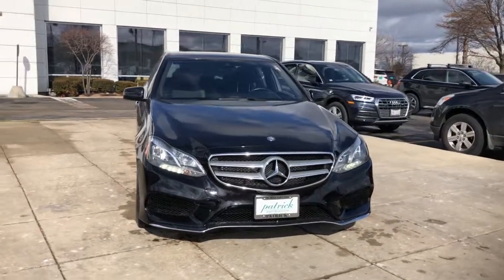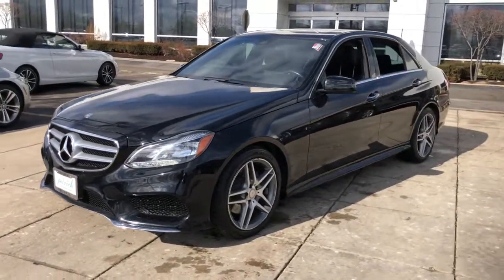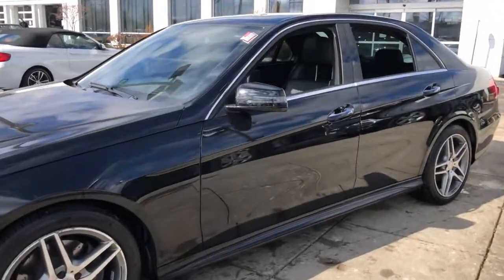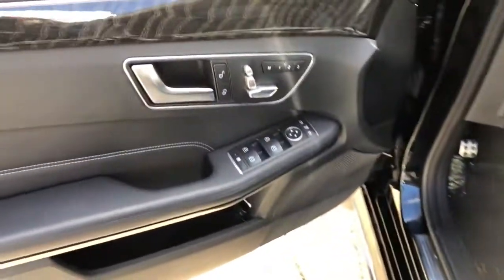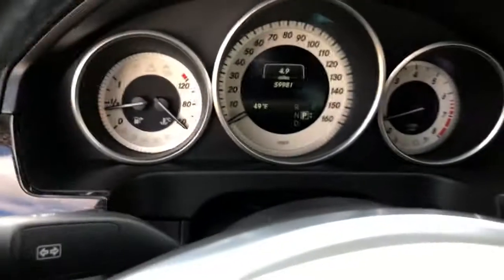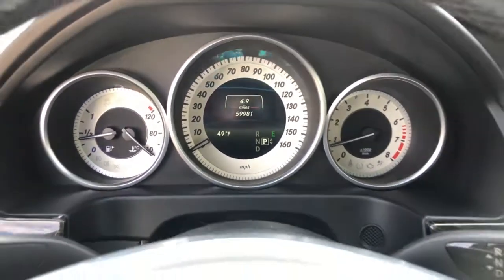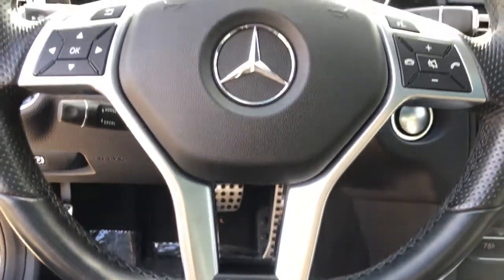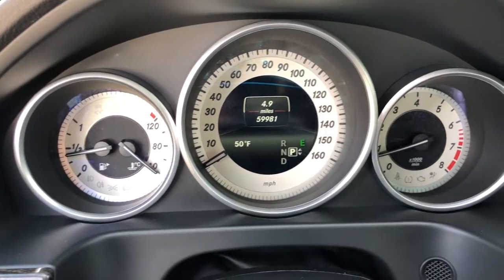2016 Mercedes-Benz E-Class Schaumburg, Barrington, Arlington Heights, Hoffman Estates, St. Charles,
Black Used 2016 Mercedes-Benz E-Class available in Schaumburg, Illinois at Patrick BMW. Servicing the  Barrington, Arlington Heights, Hoffman Estates, St. Charles, IL area.
2016 Mercedes-Benz E-Class E 350 4MATIC AMG Styling Package - Stock#: X022491A - VIN#: WDDHF8JB1GB293136

Patrick BMW
700 E Golf Rd.

Recent Arrival! 2016 Mercedes-Benz E-Class E 350 4MATIC AMG Styling Package Our used car manager appraised prepared this vehicle as though he was selling to a family member. Comes with a FREE Carfax history report, optional warranty, maintenance protection add-ons tailored to your needs. Fully inspected and ready for immediate delivery. Outstanding condition inside and out, this 2016 Mercedes-Benz E-Class is well equipped with several options and highly sought after features such as: CARFAX One-Owner. Clean CARFAX. 4MATIC, 18' AMG Twin 5-Spoke Wheels, Backup Camera, Blind Spot Assist, COMAND Navigation, Control Code, Electronic Trunk Closer, Emergency communication system: mbrace2, Front Dual Zone Automatic Climate Control, Hands-Free Access, harman/kardon Logic 7 Surround Sound System, Heated Door Mirrors, Heated Front Seats, KEYLESS GO Package, KEYLESS GO, Lane Keeping Assist, Lane Keeping Assist Package Code, Lane Tracking Package, Memory Seat, Mirror Package, Multi-Year Update, Navigation System, Navigation System, Power Folding Mirrors, Power Moonroof, Power Rear Window Sunshade, Power Seats, Premium Package, Rain Sensing Wipers, SIRIUS Satellite Radio, Split-Folding Rear Seats, Sport Package, Sunroof/Moonroof, WeatherTech Custom Fitted Floor Liners. We believe you deserve it all. That's why at Patrick BMW, you'll experience luxury value. In 2021, we are celebrating 40 years serving you the Schaumburg Community. What do you get when shopping for a vehicle at Patrick BMW? -Transparent Pricing -Flexible Payment Choices Options -Ability to shop test from home, work or on the road -5 Easy Online Buying Steps with Patrick Direct or simply call -Online trade-in evaluations -Consulting instead of selling -Friendly and professional staff We hope your journey with us continues after you purchase consider the next time you or someone you know is in the market for car. Visit PatrickBMW.com, under LEARN MORE to read about our commitment to you. It's in our DNA! It's how we do business! It's a Patrick thing! Additional offerings at Patrick BMW -Turn-In, Upgrade, Trade-In or Sell Your Car with the Patrick Exchange. -Patrick Auto Body Certified Collision Repair in Schaumburg Naperville, IL. -Let a Patrick BMW Client Advisor become your personal shopper. Let them know what youre looking for we find it for you. Find Patrick BMW, a BMW new used car dealership near you in Schaumburg 1 mile west of Woodfield Mall, 30 miles west of Chicago, 25 miles northwest of Oak Park, IL. or 37 miles northeast of downtown Naperville IL. Taking Care of You Every Day, That's the Patrick promise! We do our best to be as accurate as possible with our listings descriptions. We do ask that you verify equipment, mileage, pricing with a client advisor prior to purchasing. Pricing is subject to change without notice.